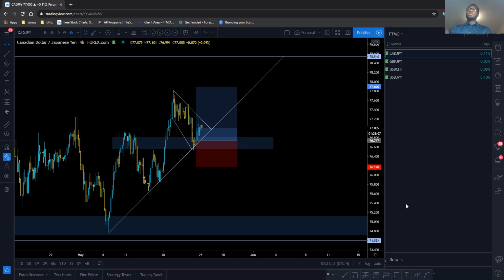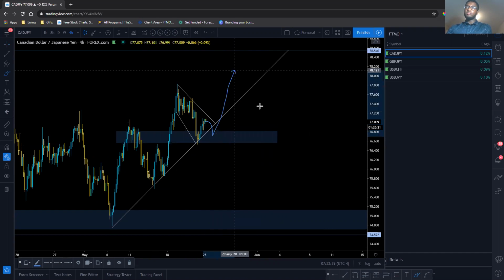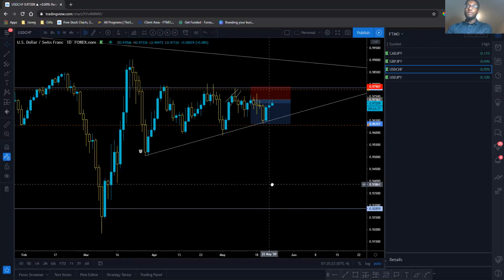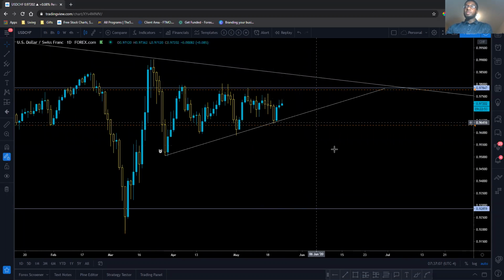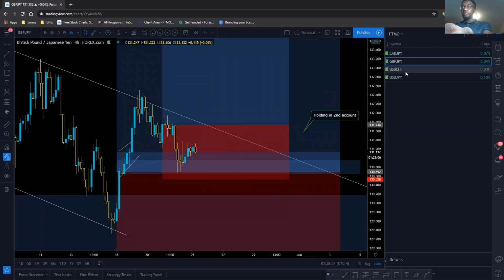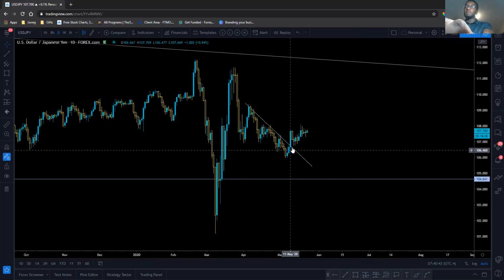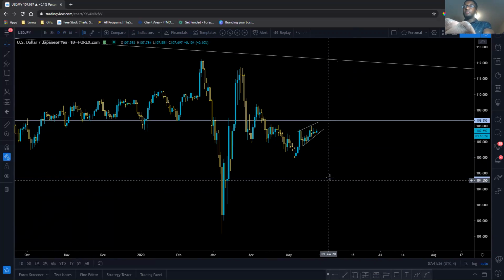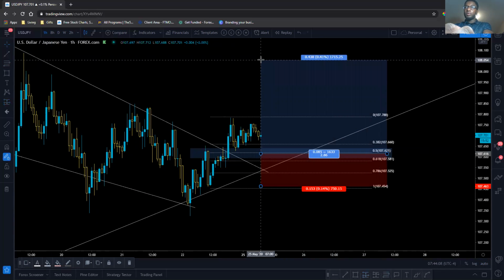D4X - 🔴Live Trading Session 5/25/2020 - Best Forex Setups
This video is a D4X Live Trading Session recorded on May 25, 2020.